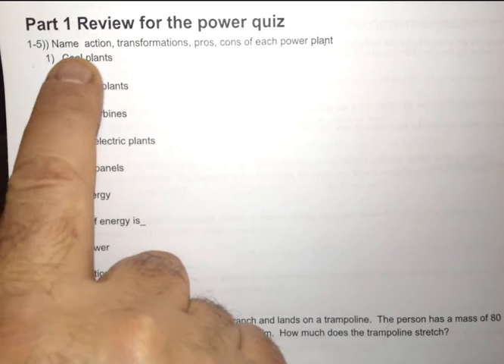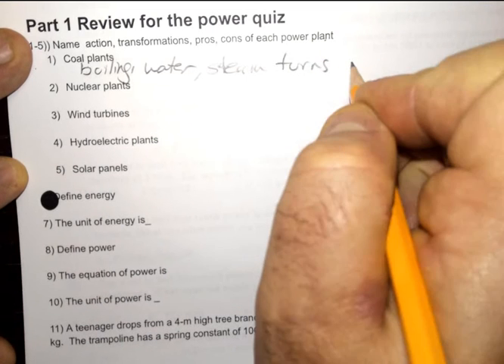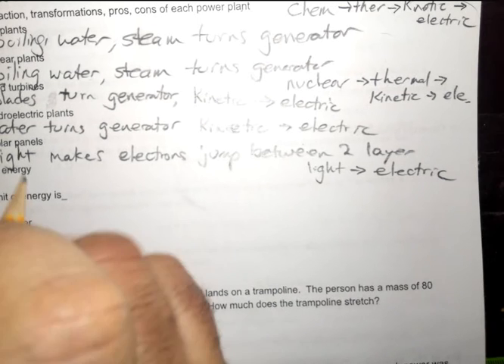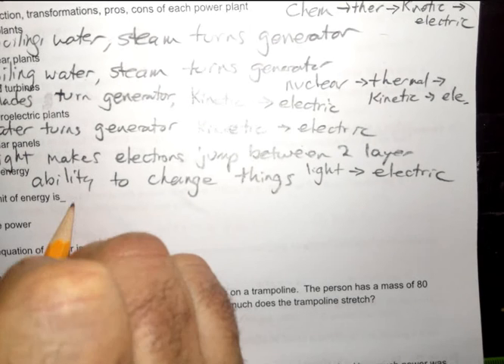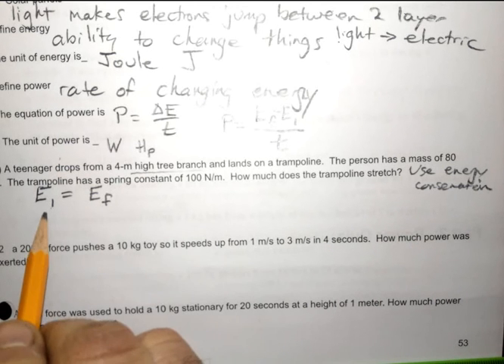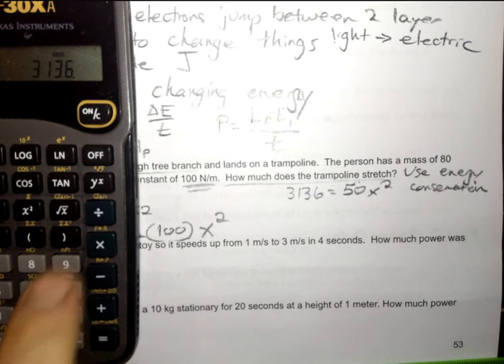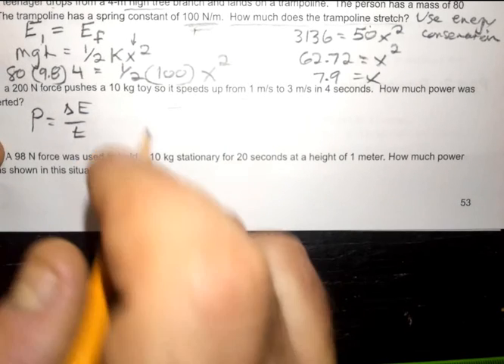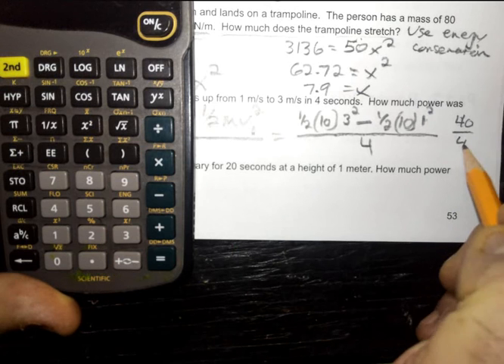Bulldog Physics Day 74 Review